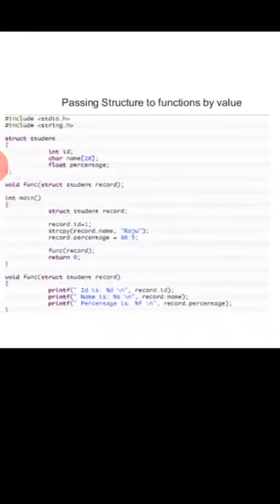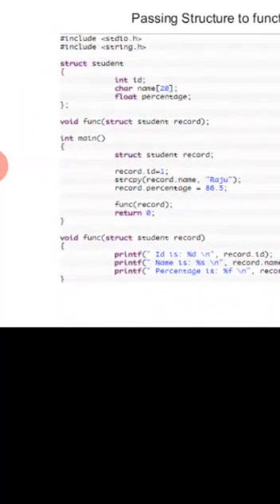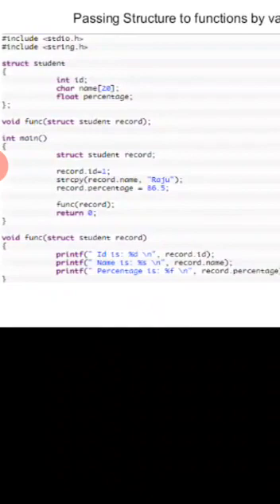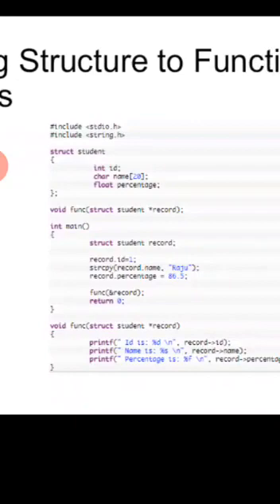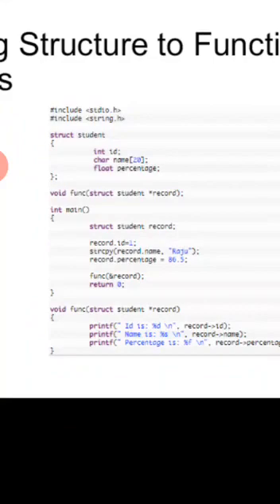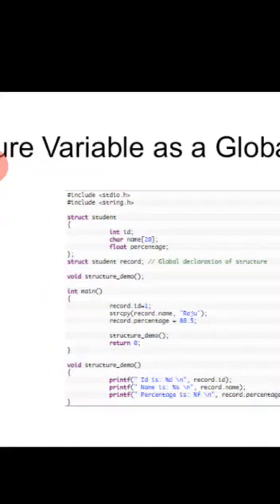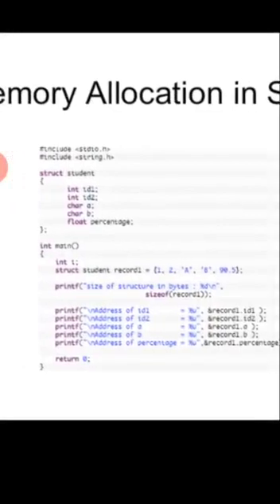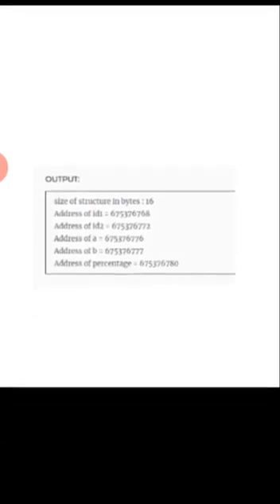Structure L2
Demonstration of structure